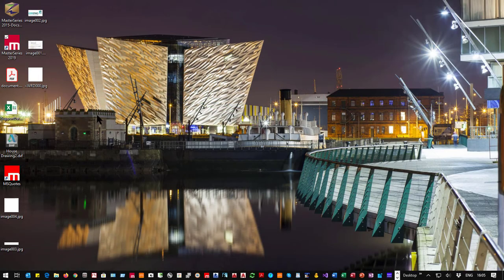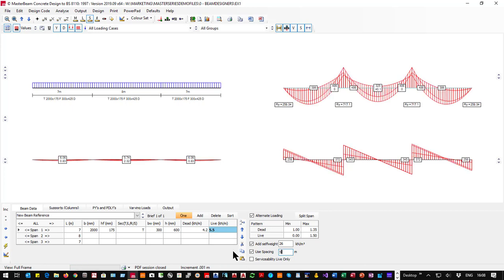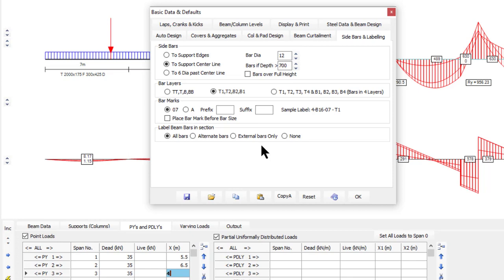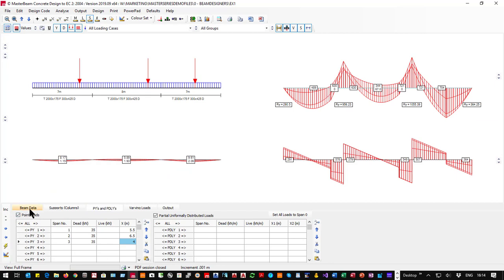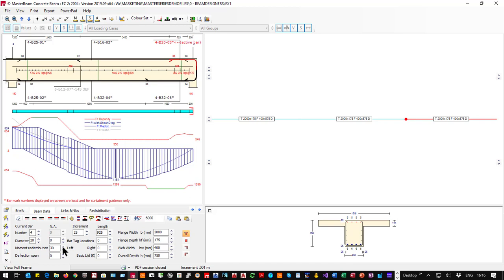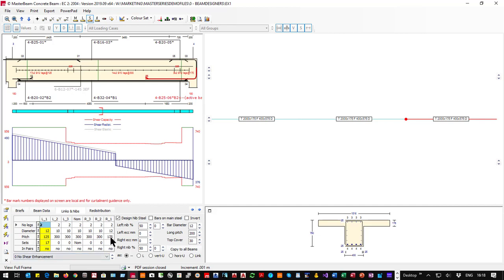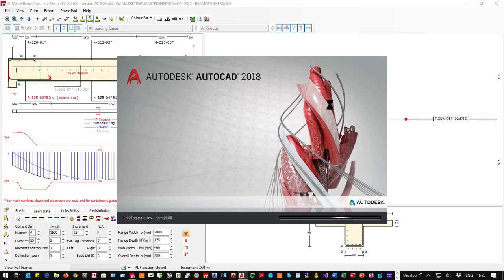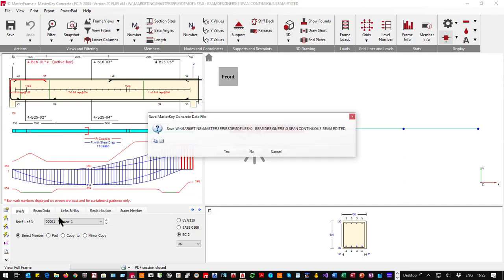Continuous Concrete Beam Analysis, Design, Detailing & Scheduling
Watch how easy to create, design, detailing and scheduling a continuous concrete beam to EC3 in MasterSeries Concrete Beam Designer.

Check out our concrete product range and request your free 14-day trial!